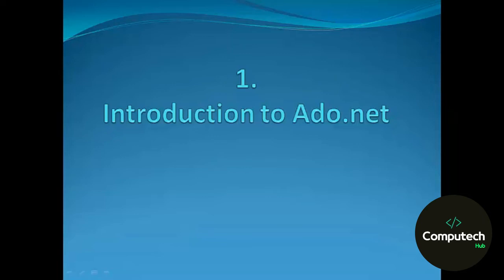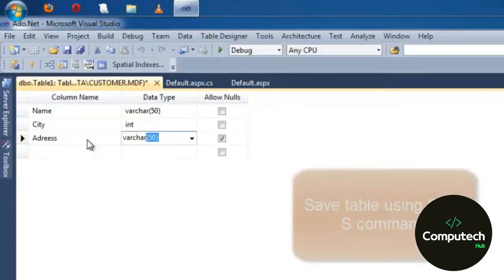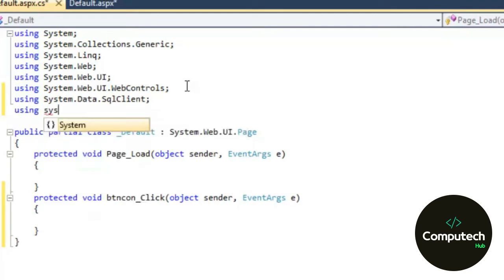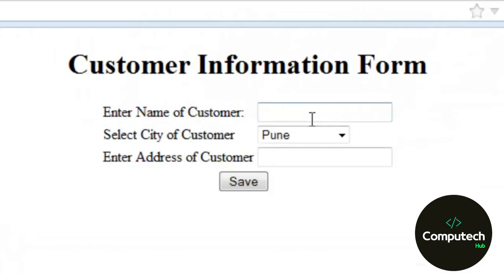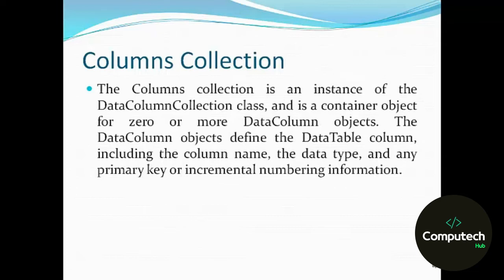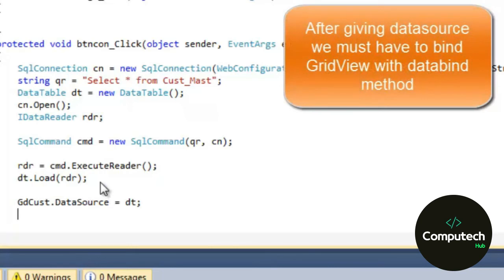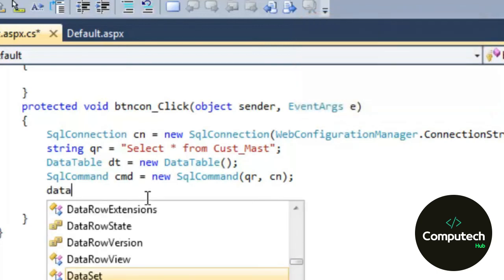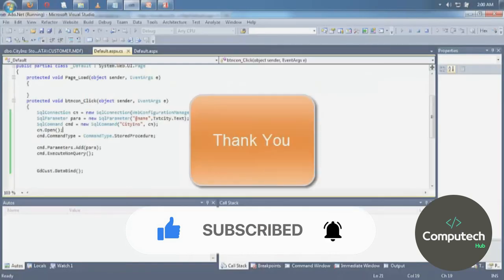ADO.NET Full Tutorial for Beginners - Learn ADO.NET Full Course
ADO.NET Full Course from the scratch.